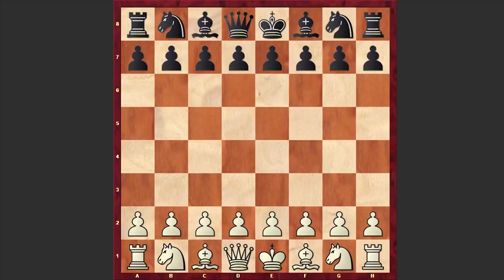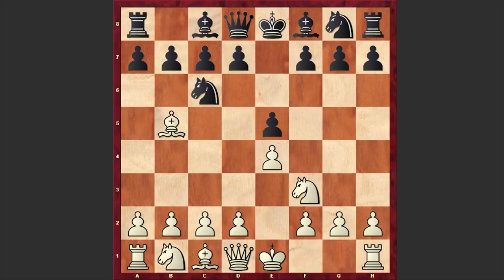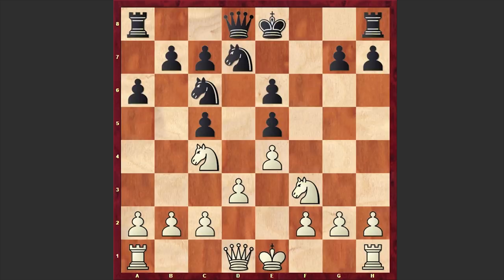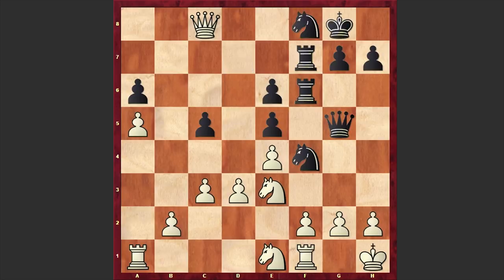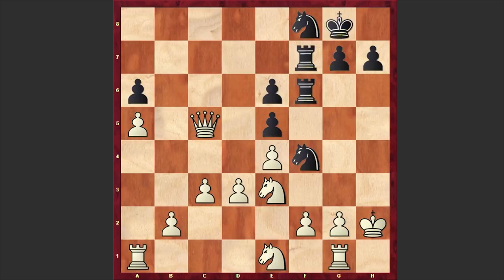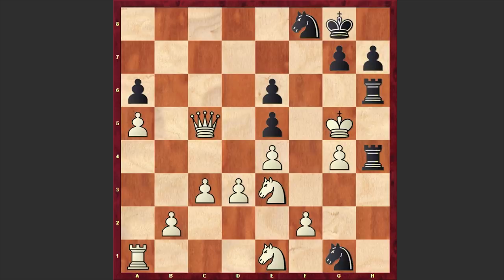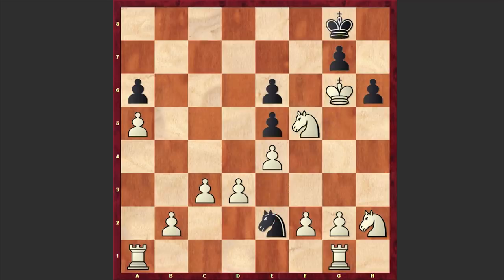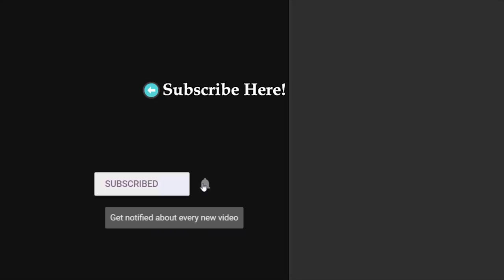The World Champion Called This Game "A Gem of Combinative Art"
In this chess video I am analyzing a game played between two little known chess players in Frankfurt (1930). Luckily the game caught the eye of Alexander Alekhine and the game became famous. Here is how... In 1930, in the "Deutsche Schachzeitung" Alexander Alekhine came across the game played between F Hermann and Hugo Hussong. This is not the sort of game you would expect the World Champion to look at. However he not only noticed it, he even analyzed it thoroughly and even devoted a special article to it, under the heading "A Gem of Combinative Art".
F Hermann vs Hugo Hussong
Hauptturnier (1930), Frankfurt GER
Spanish Game: Columbus Variation (C68)
1.e4 e5 2.Nf3 Nc6 3.Bb5 a6 4.Bc4 Nf6 5.d3 Bc5 6.Be3 d6 7.Nbd2
Be6 8.Bxe6 fxe6 9.Bxc5 dxc5 10.Nc4 Nd7 11.a4 Qf6 12.c3 O-O
13.O-O Rad8 14.a5 Ne7 15.Qb3 Ng6 16.Qxb7 Nf4 17.Ne1 Qg5 18.Kh1 Rf6 19.Ne3 Rdf8 20.Qxc7 R8f7 21.Qc8+ Nf8 22.Qxc5 Qh5 23.Rg1 Qxh2+ 24.Kxh2 Rh6+ 25.Kg3 Ne2+ 26.Kg4 Rf4+ 27.Kg5 Rh2 28.Qxf8+ Kxf8 29.Nf3 h6+ 30.Kg6 Kg8 31.Nxh2 Rf5 32.Nxf5 Nf4#
 0-1